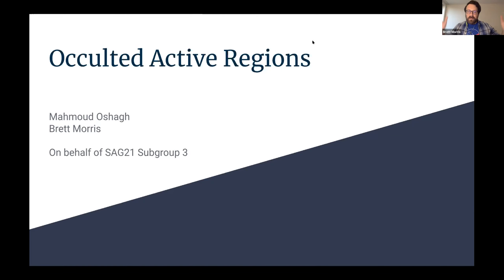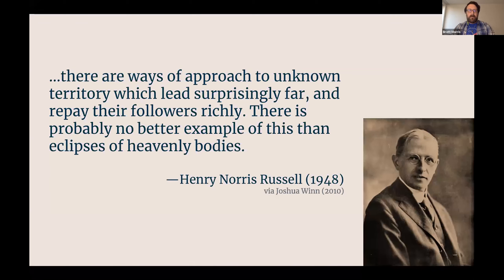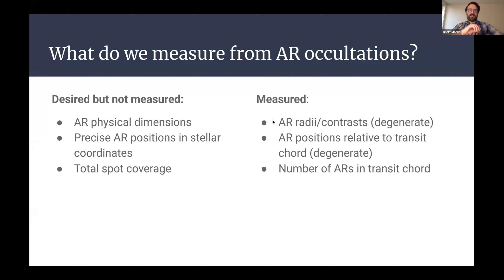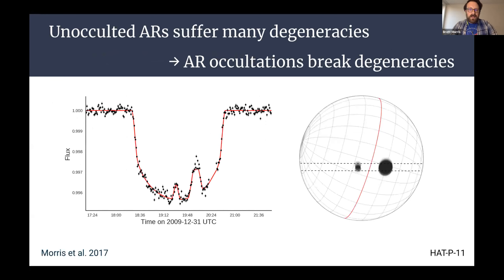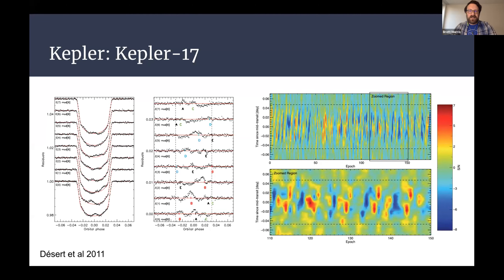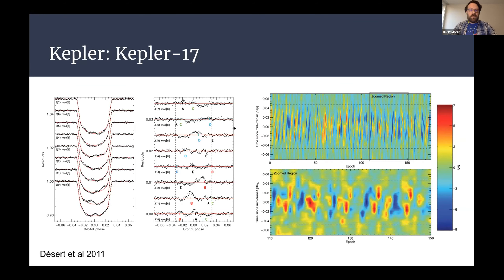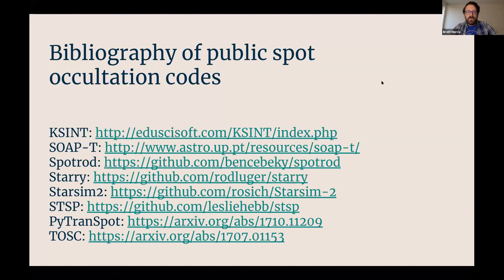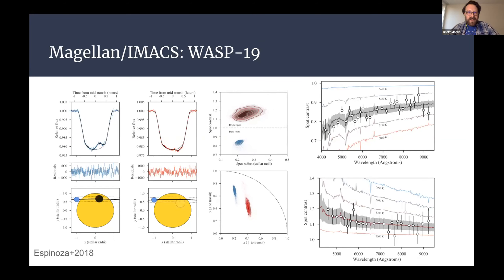Occulted Active Regions (SAG21 Overview Talk)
Brett Morris (U. of Bern) & Mahmoud Oshagh (IAC)